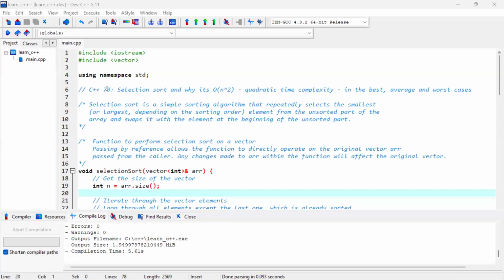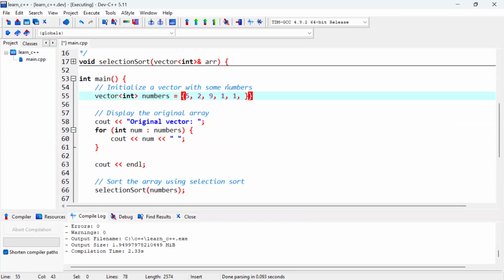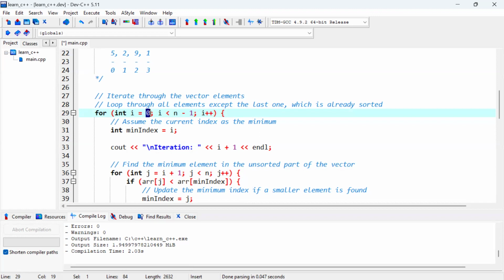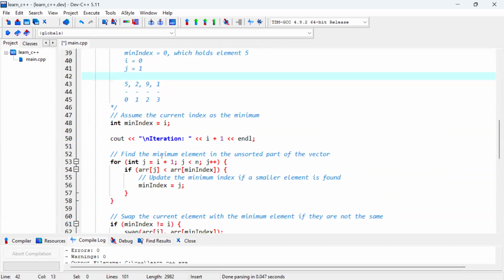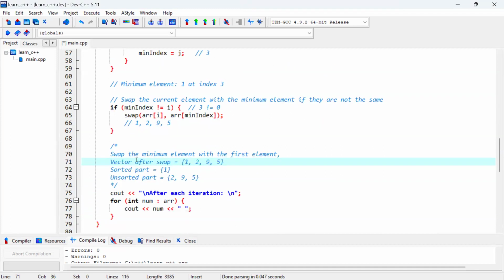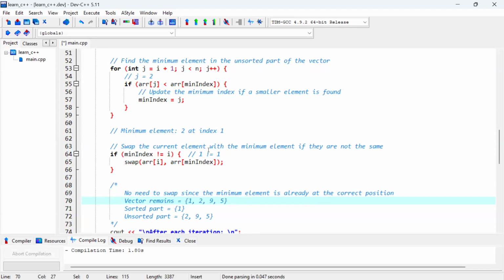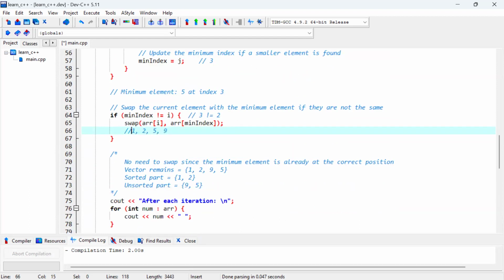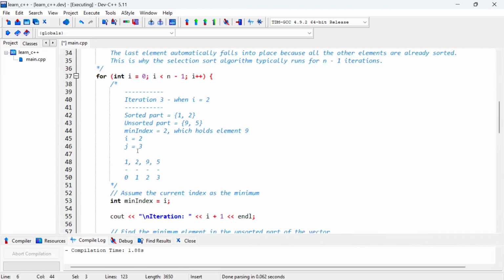C++ 70: Selection sort and why its O(n^2) in the best, average and worst cases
Selection sort and why its O(n^2) - quadratic time complexity - in the best, average and worst cases